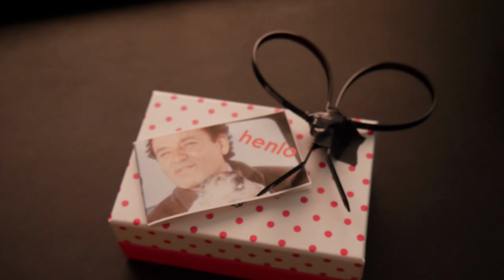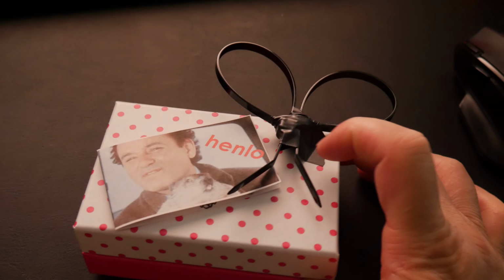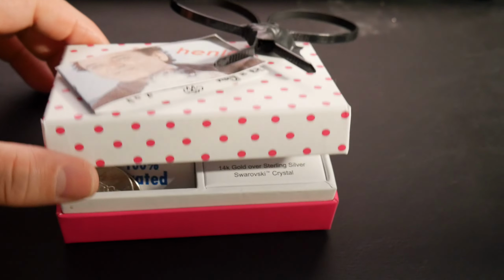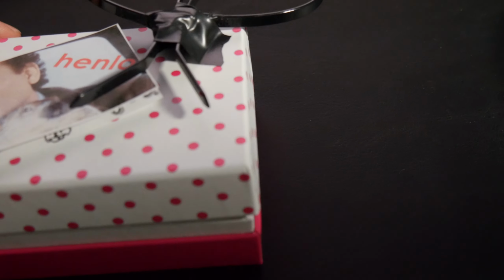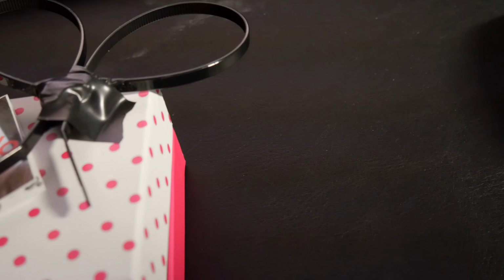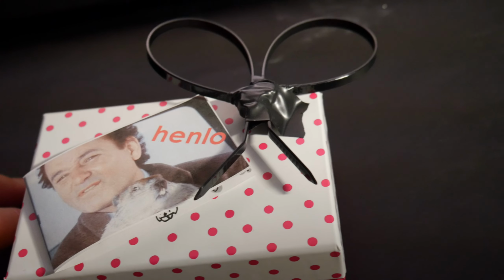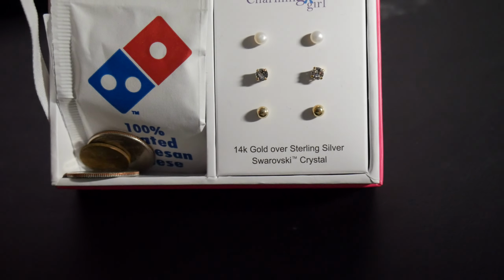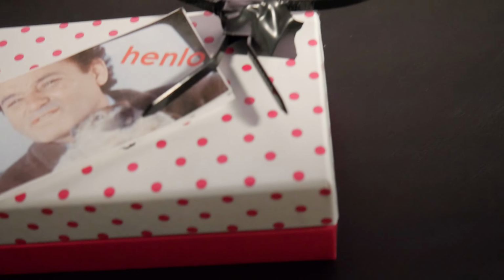/diy/misc/ Post-Valentine's Day Gift Idea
Saw this kinda nice box stashed in the candy at the front area when I was returning an Amazon package.  Turned out it was kinda nice and kinda cheap, so I thought I'd rush home and try and make something for her before she woke up and went to work.